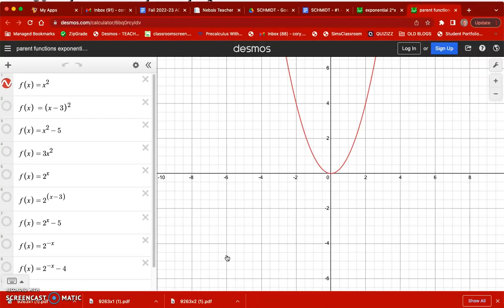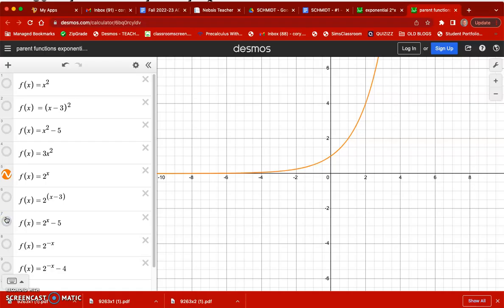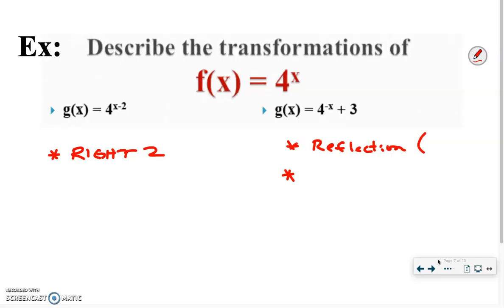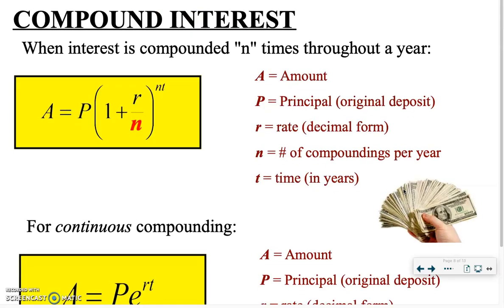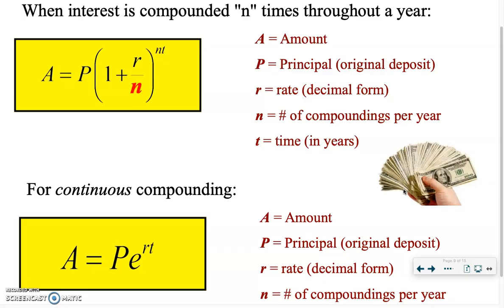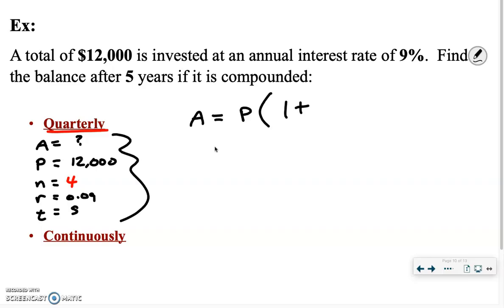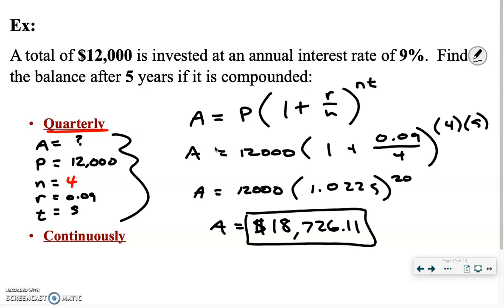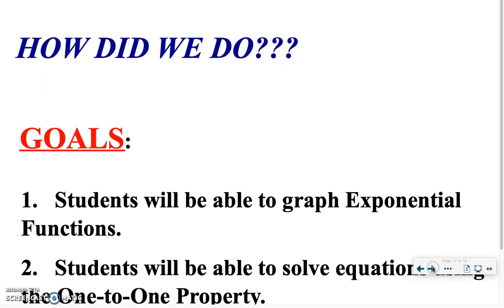Section 3.1 - part 2